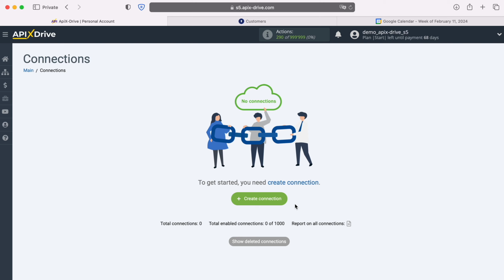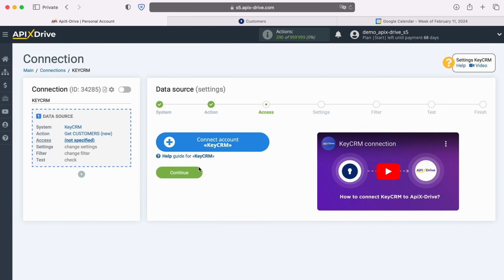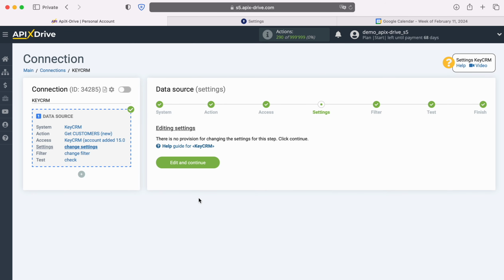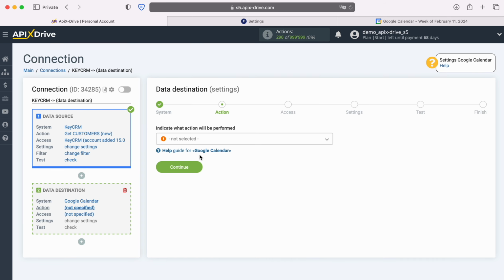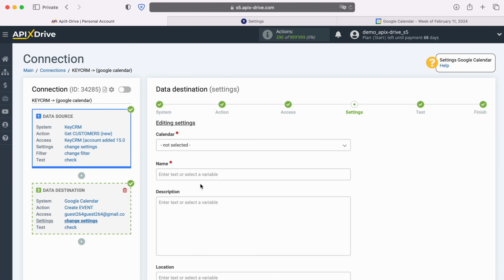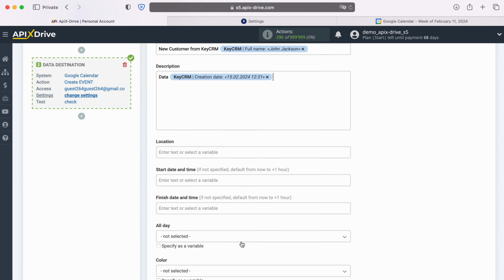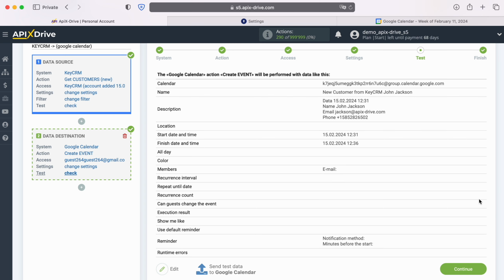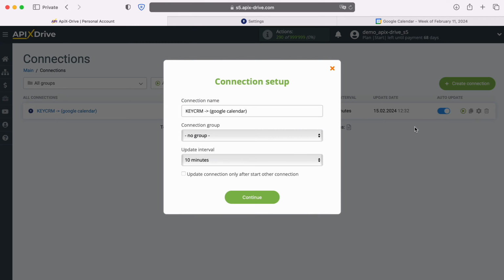KeyCRM and Google Calendar Integration | How to Get Customers New from KeyCRM to Google Calendar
How to Get Customers New from KeyCRM to Google Calendar? Integrate KeyCRM and Google Calendar whith ApiX-Drive

In this video tutorial, we will learn:
✓ How to connect KeyCRM and Google Calendar
✓ How to Create Event from KeyCRM to Google Calendar

【Video Navigation】
0:00 - Introduction
0:29 - Setting up KeyCRM as a Data Source
1:43 - Setting up Google Calendar as a Data Receiver
4:20 - Setting up auto-update

➤  Steps to connect KeyCRM and Google Calendar
1. Link your KeyCRM and Google Calendar account with ApiX-Drive
2. Select KeyCRM as your data source App and 'Get Customers New' as your action
3. Select Google Calendar as your data receiver App and 'Create Event' as your action
4. Map KeyCRM fields to relevant fields in Google Calendar
5. Turn your integration on auto update.